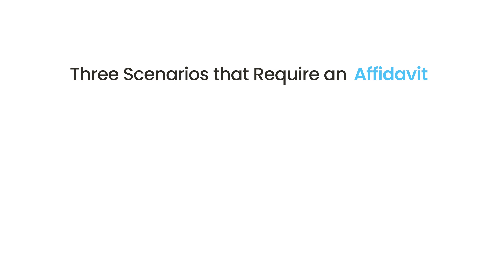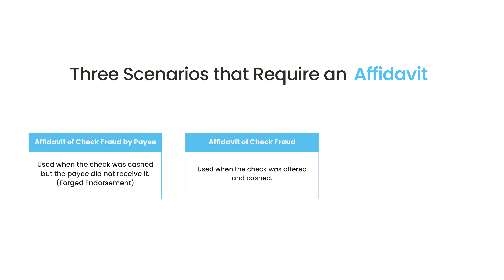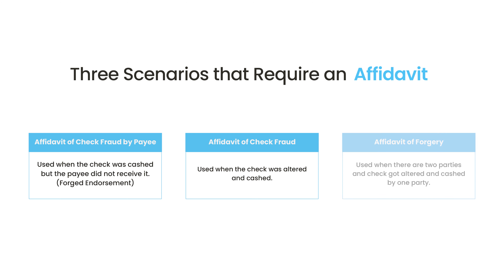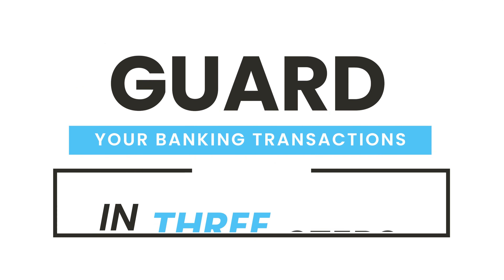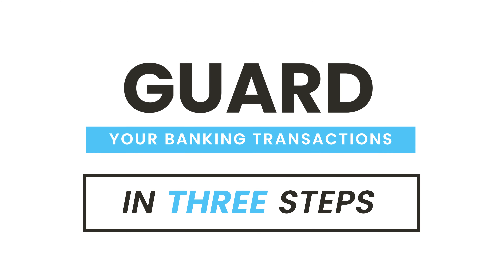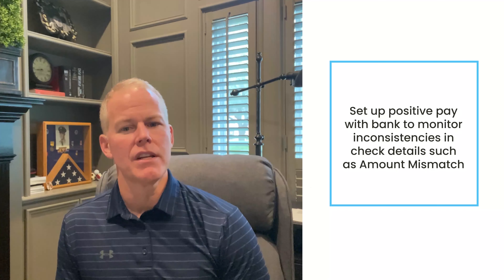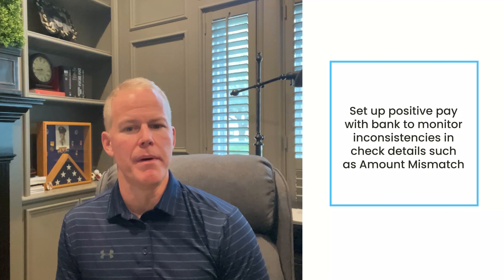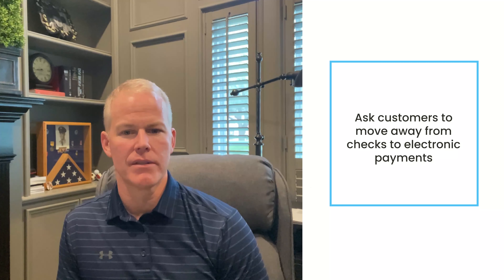How To Safeguard Against B2B Check Frauds? | Episode 1 CFO Talk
- In five years from 2015 to 2020, check scams have risen by more than 65%. Learn how you can prevent check fraud by following safe practices to secure payments and transactions in the first episode of CFO Talk by HighRadius. Shayne Higdon, GM, Mid-Market @ HighRadius talks about the different types of fraud, three simple steps to protect your banking transactions, and the immediate action required in the unfortunate event of check fraud.

In 2019 alone, consumers lost about $28 million in check scams. Many midmarket firms were unprepared to save their organizations from fraud and lost a fortune. Criminals have found ways to steal money during a wire transfer, ACH payments, credit card payments, or check payments. But check payments are by far the easiest for fraudsters and retrieving cash from check transactions the trickiest. Educating yourself is the single most important thing you can do to protect yourself and your company. As custodians of people’s money and information, it is the responsibility of banks to extend all help to recover cash in the event of fraud. But prevention is better than cure. And the video also explains the three steps one can take to prevent fraud.

We would love to hear from you about the practices you follow to secure your transactions and b2bpayments?

In the meantime, read more about payment fraud in this blog

You can follow Shayne and HighRadius on LinkedIn for the latest and greatest in the CFO world.